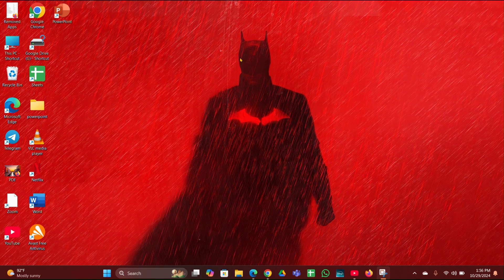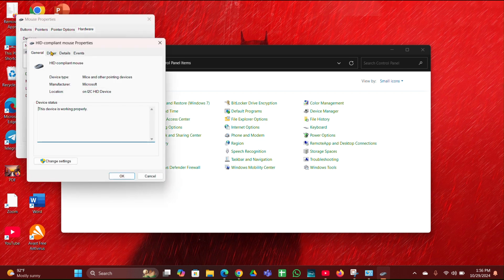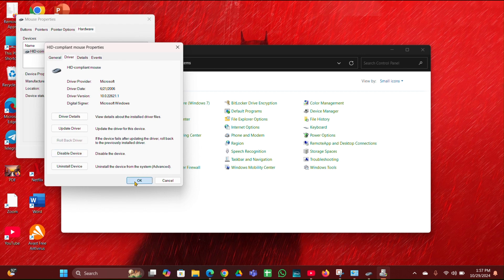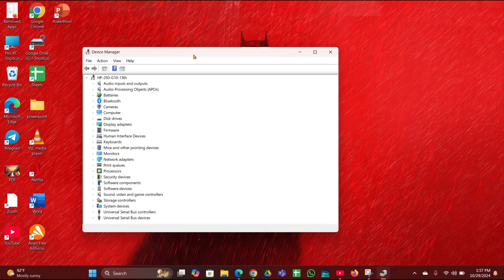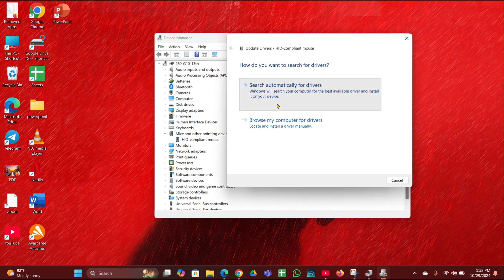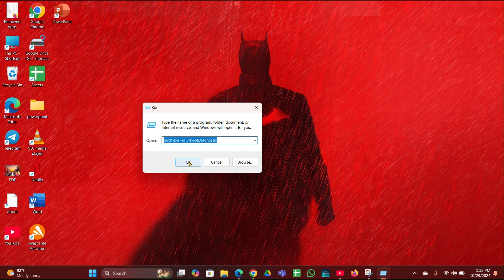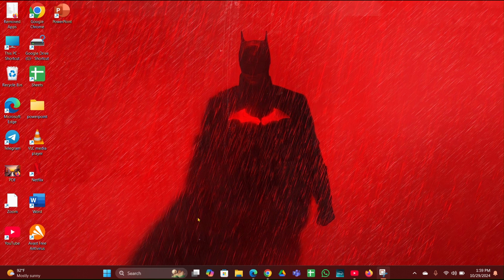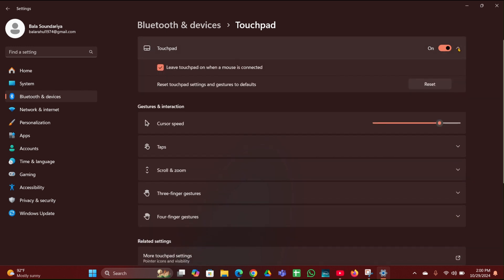How To Fix HP Laptop Cursor Stuck Windows 11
How To Fix HP Laptop Cursor Stuck Windows 11 In this informative video, we will guide you through effective solutions to resolve the issue of a stuck cursor on your HP laptop. Whether you are experiencing a frozen cursor or intermittent responsiveness, our step-by-step instructions will help you troubleshoot and fix the problem efficiently. Join us as we explore various methods, including software adjustments and hardware checks, to restore your laptop's functionality.

00:00 Introduction
00:11 Fix 1: Check Touchpad Settings
00:57 Fix 2: Restart Your Laptop
01:06 Fix 3: Update Touchpad Drivers
01:43 Fix 4: Run The Hardware And Devices Troubleshooter
02:18 Fix 5: Reset Touchpad Settings